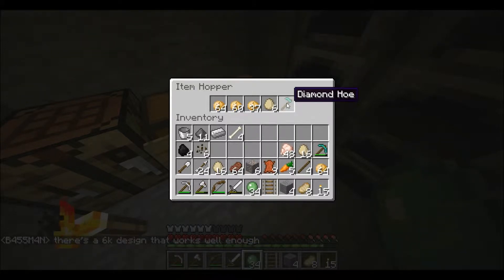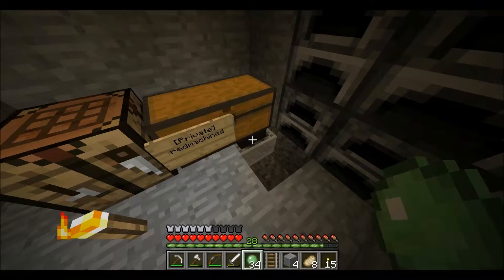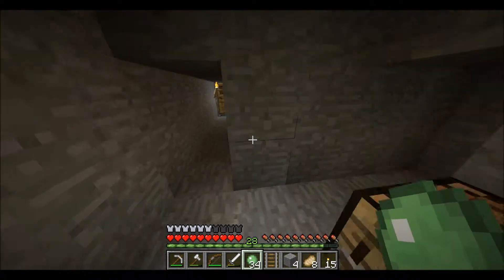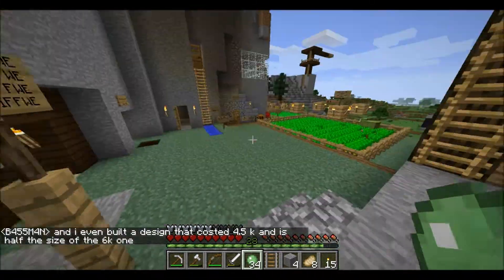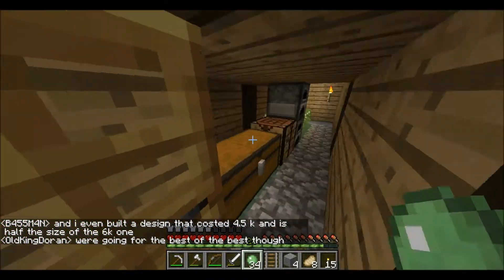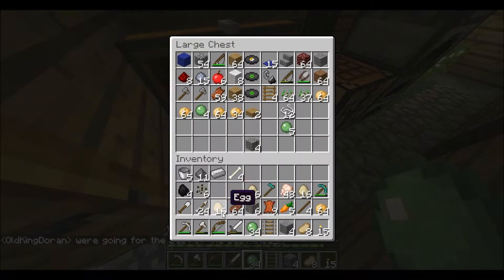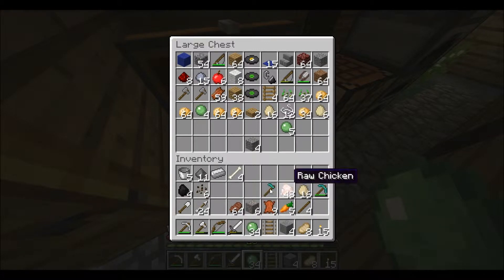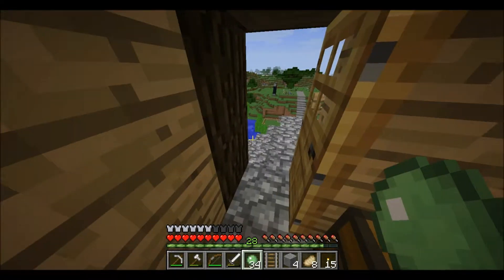Beating Lockette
Lockette is an addon for Minecraft which allows you to protect your chests...In principal at least. In reality something as simple as a hopper cart can circumvent the permissions and make the addon almost useless.